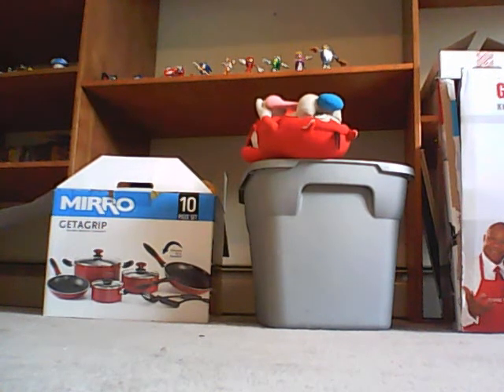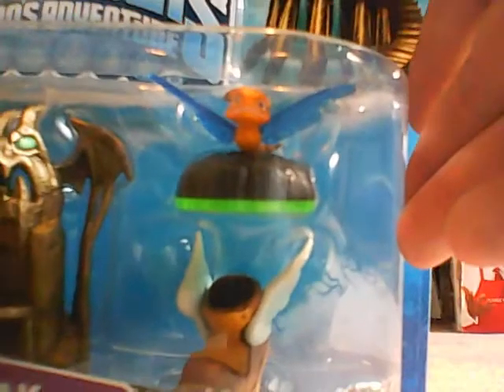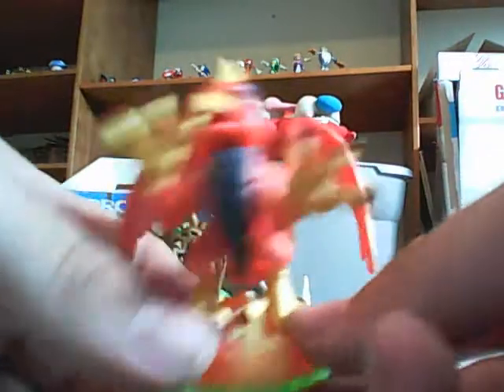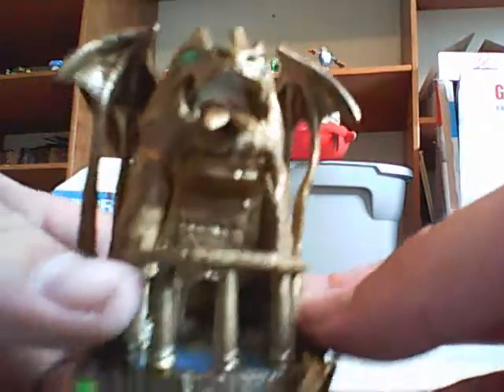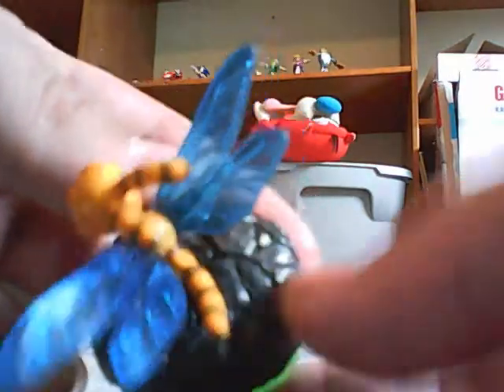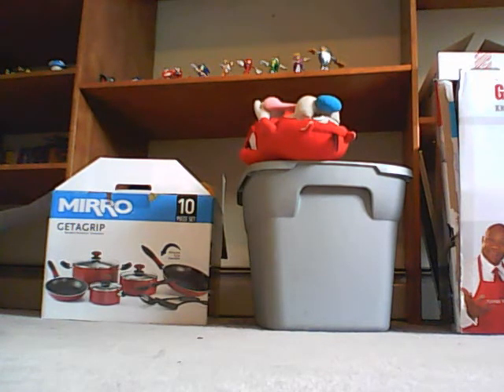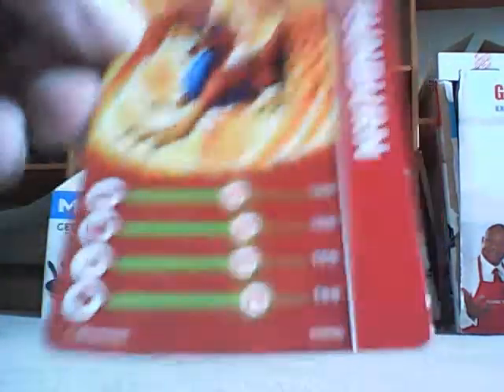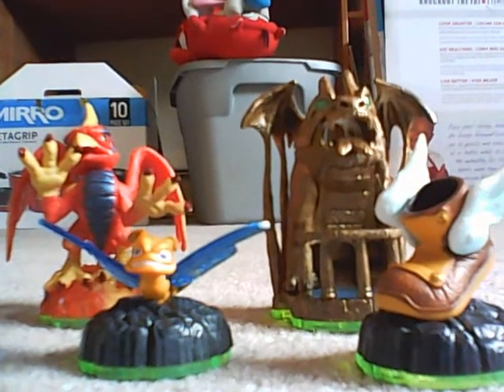Skylanders Dragon's Peak Adventure Pack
At long last another skylanders update. This time I've gotten my hands on the final expansion to the popular spyro game.